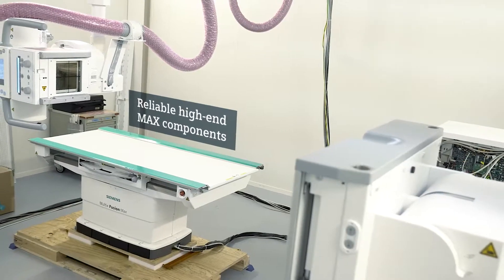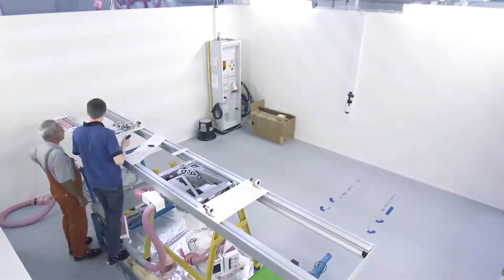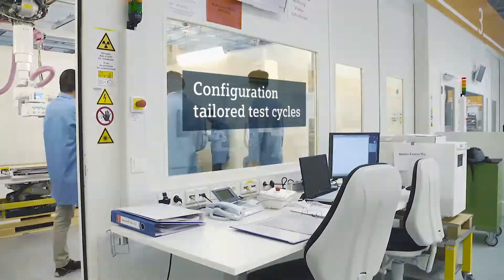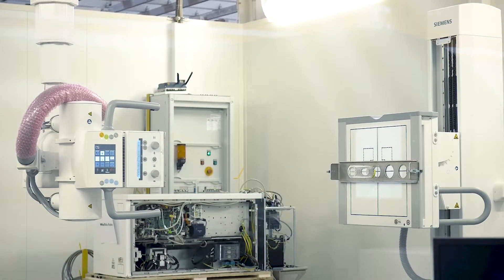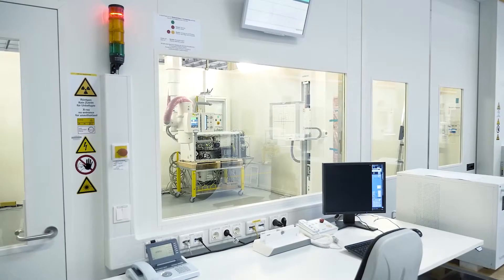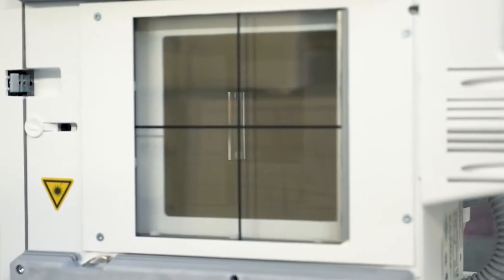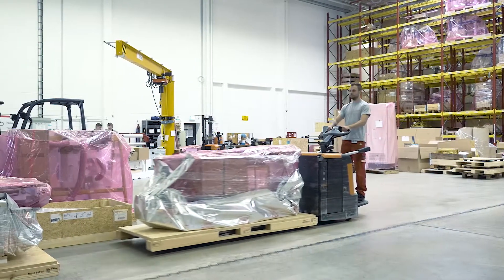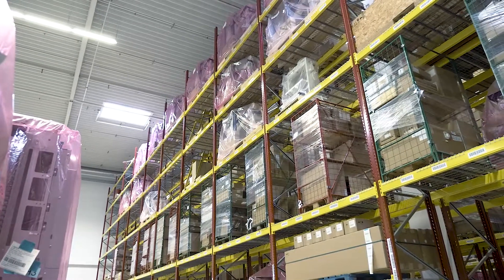Fusion Max Trailer 152089938 2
Siemens Multix Fusion Max